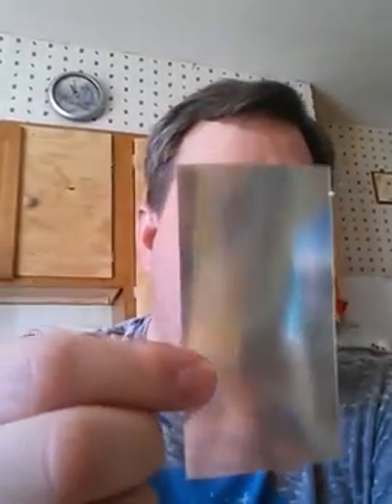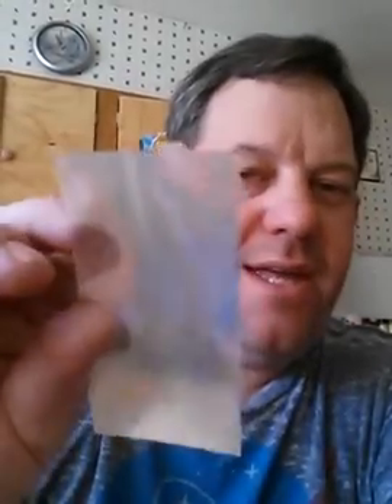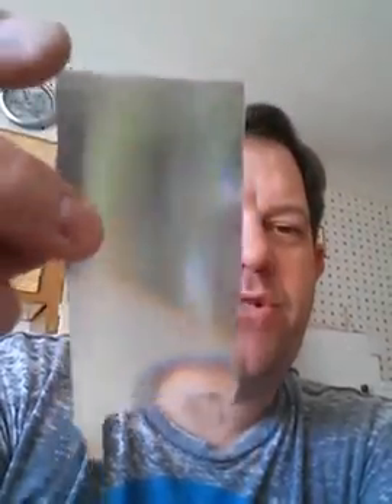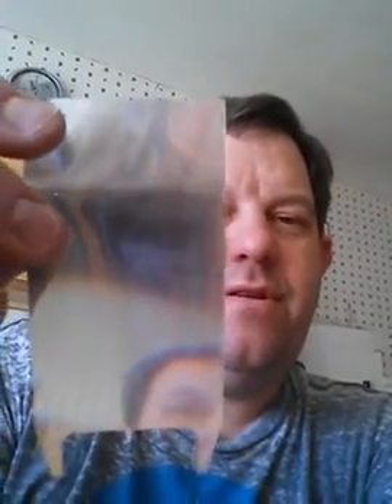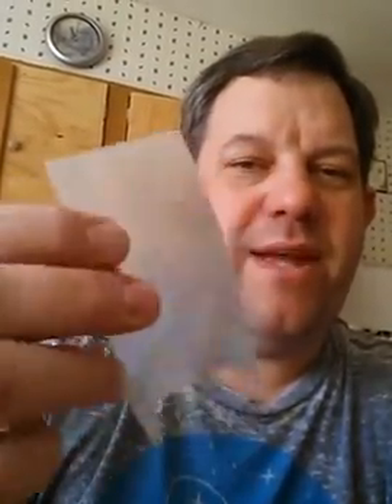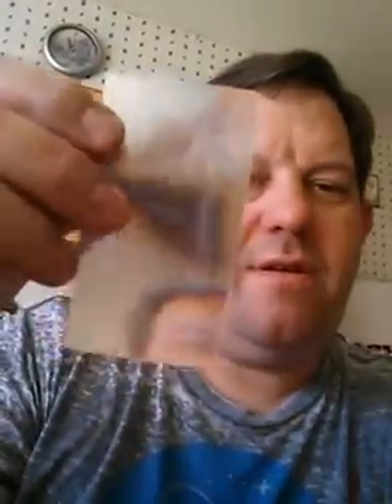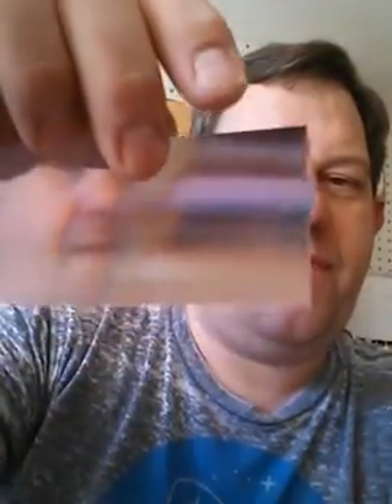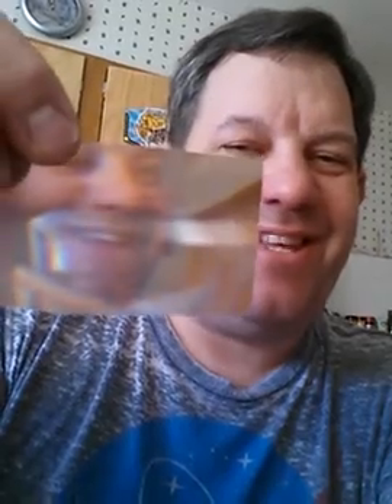Uses for plastic LCD laptop screen layers works as a privacy filter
Show video of using a piece of laptop screen plastic layer you manipulate an image